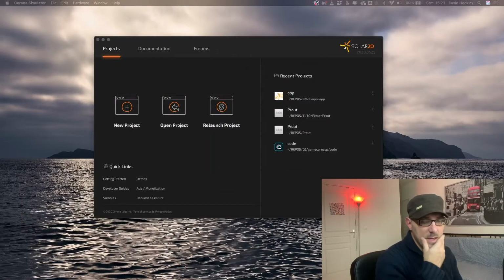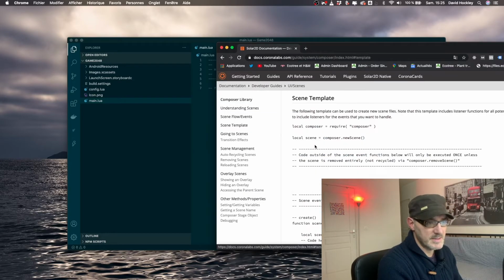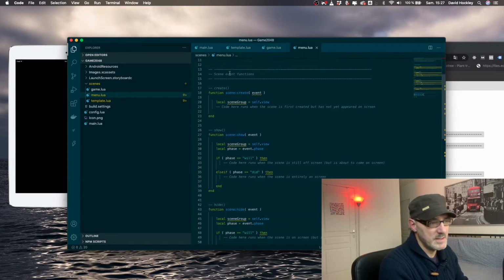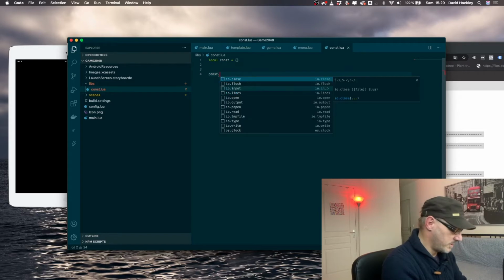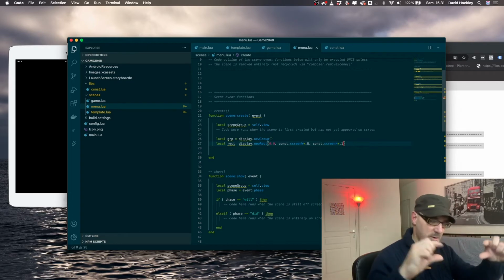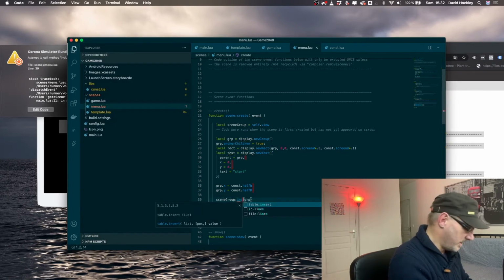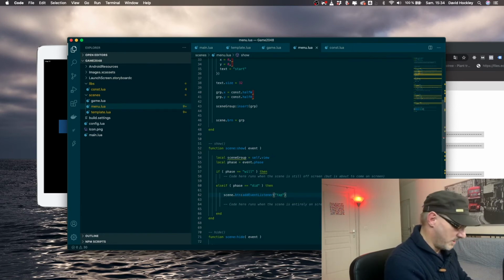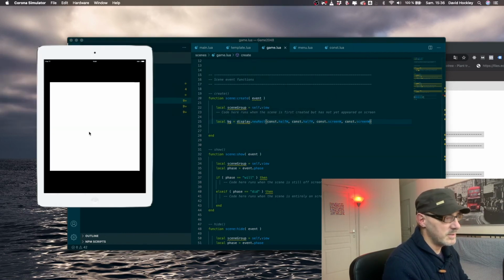HOW TO CODE A MOBILE GAME FOR BEGINNERS - creating buttons & scenes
Want to learn how to code a mobile game?
We walk you through, step by step, using Solar2D and Lua.
In this video we show how to create shapes, how to write text, and how to combine them to create buttons, and then use these buttons to switch scenes. We also see how scenes are created.